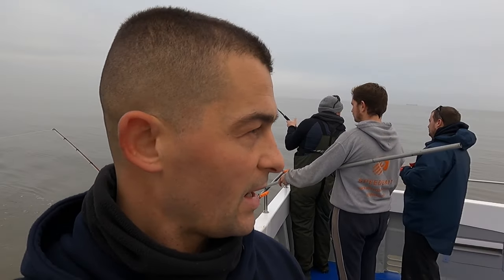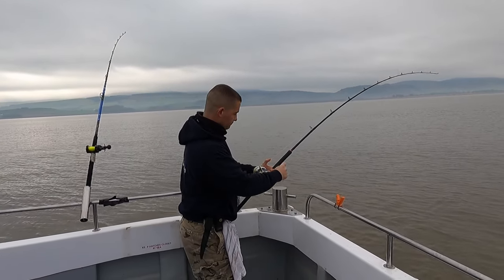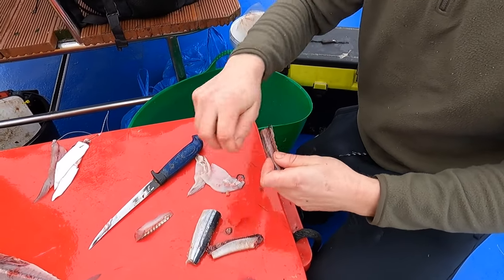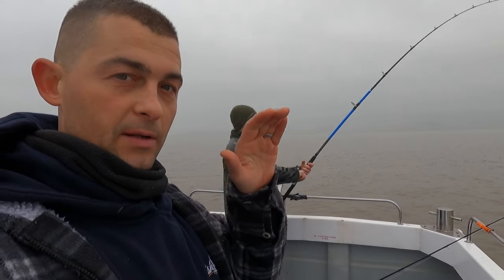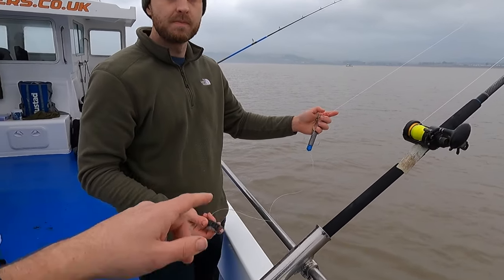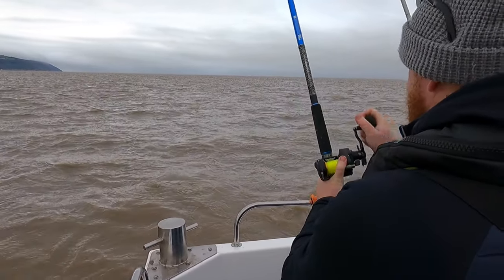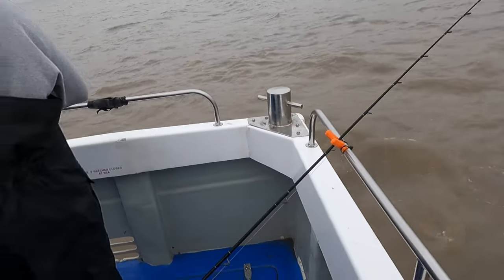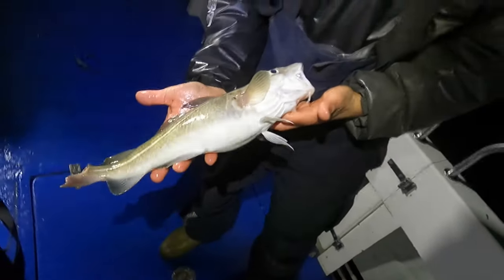Cod Fishing in the Bristol Channel - Charter boat fishing from Minehead | The Fish Locker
Minehead is a brilliant location in West Somerset to fish the Bristol Channel for a range of species including Winter Cod. There are several charter boats in the small tidal harbour that take advantage of the great mixed fishing in the nearby waters. Today we are fishing with my friend Mikey Webber aboard his boat Teddy Boy, a brilliant platform for fishing charters.

Between February 16th - 19th we will all be taking part in the SBS Boatlife exhibition at the NEC in Birmingham. SBS Boatlife is a great show going from strength to strength and worthy of consideration for any boater to visit. This year they've got a new boat angling zone with many of the great brands in UK fishing, check out the

If you are thinking of fishing the local area I can definitely recommend Mikey on Teddyboy Charters.